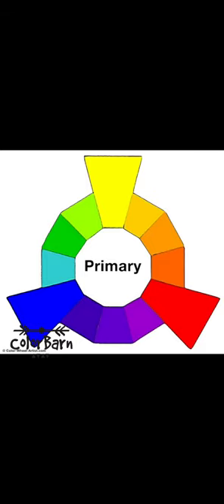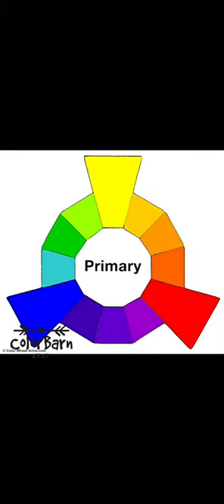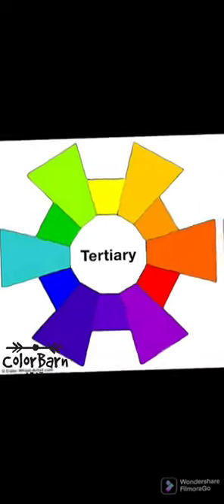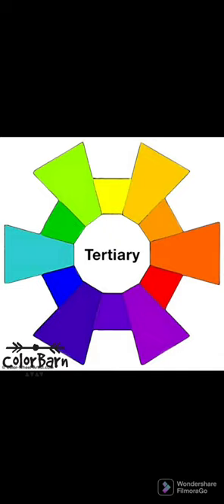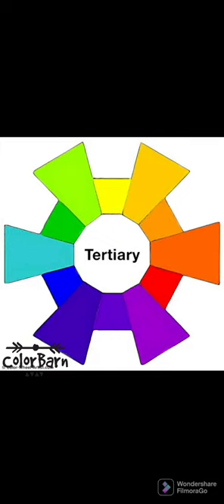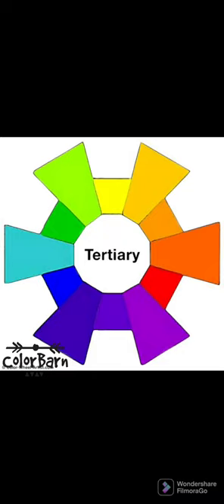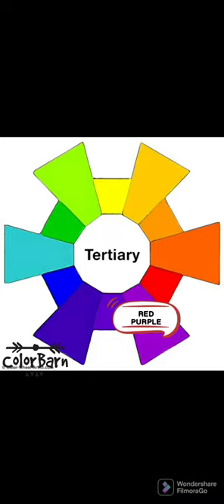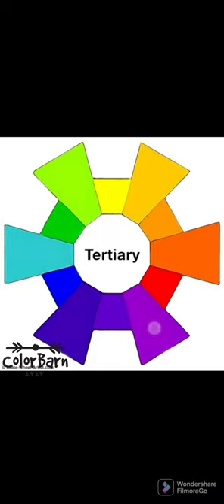Basics of color theory| what is tertiary color | primary secondary tertiary color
Learn basics of color theory
What is tertiary colors | What are primary secondary tertiary colors

Understand basics of color theory part 1
& Voila, yes you got it, now what are waiting go CREATE, EXPLORE NOW!

More Updates on our Activities, Upcoming workshops & Classes , find us on our
 Insta handle